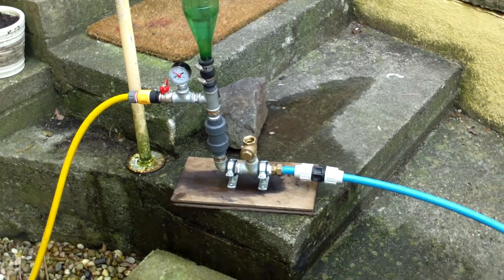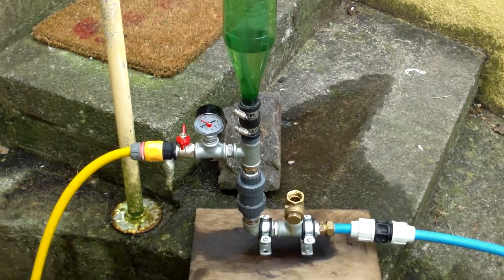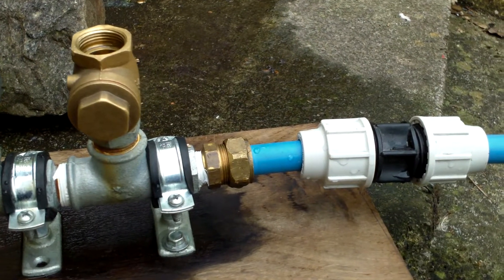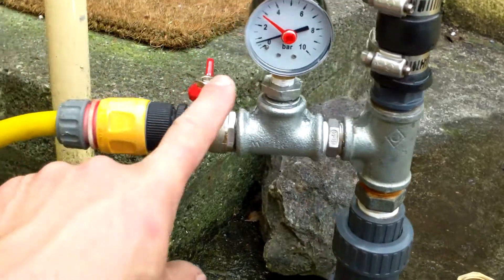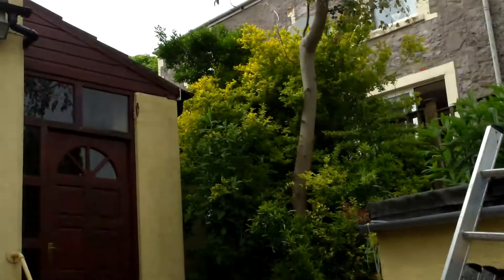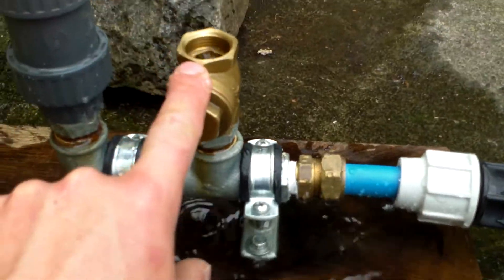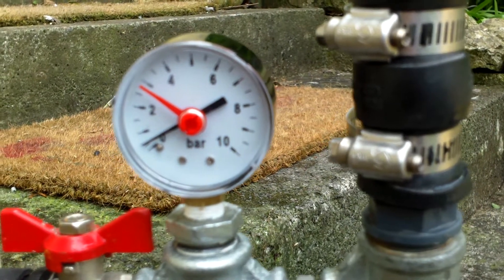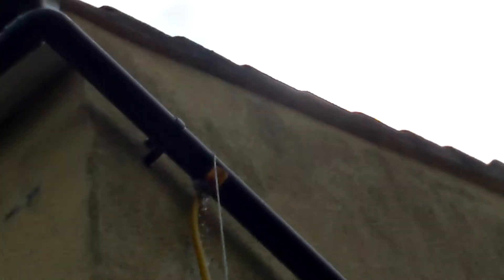Update on model 3/4 hydraulic pump fitted with pressure gauge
Here's my little pump fitted with a pressure gauge, i was interested to see what pressure it would run at. Any advice or comments leave a message.